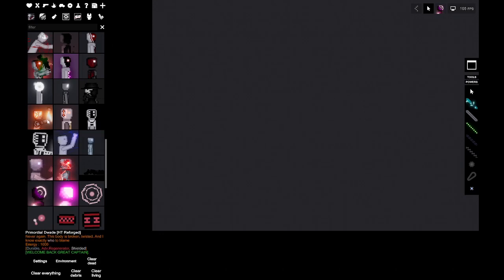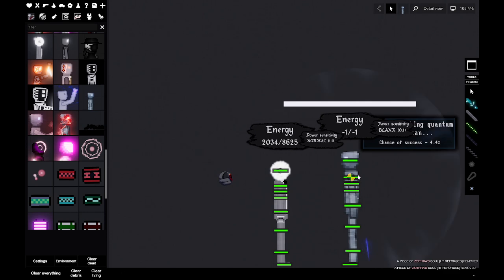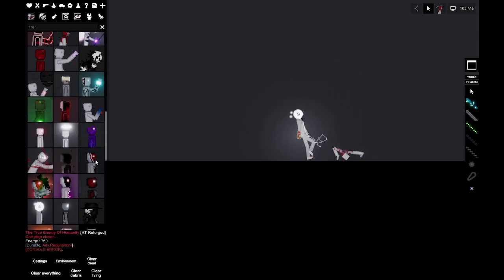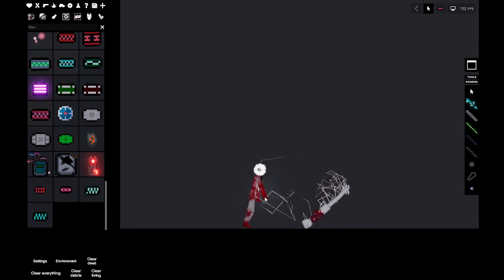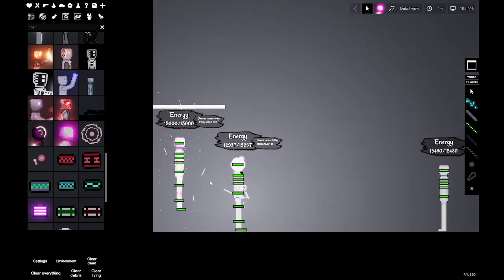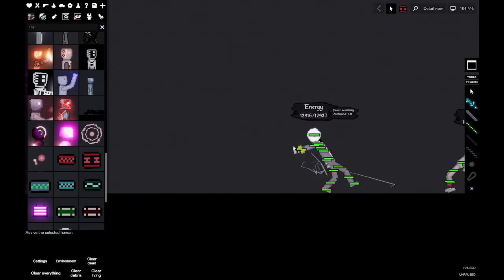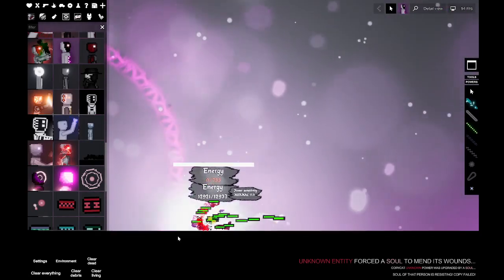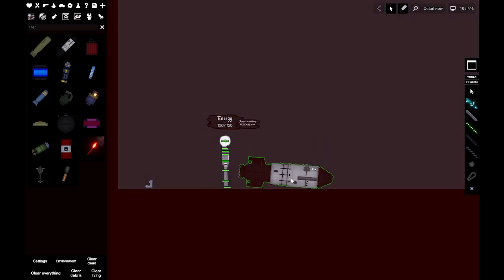GAMBLING IN HUMAN TIERS REFORGED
Just a small review of the character "The Entertainer" in Human Tiers Reforged :)